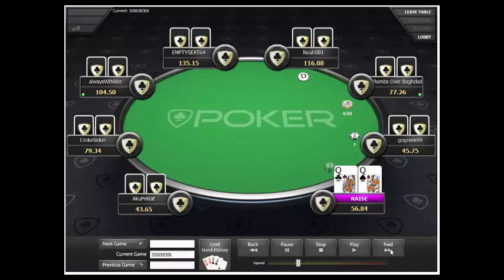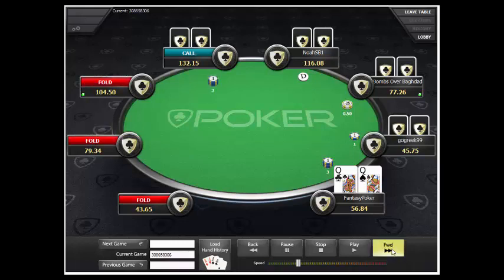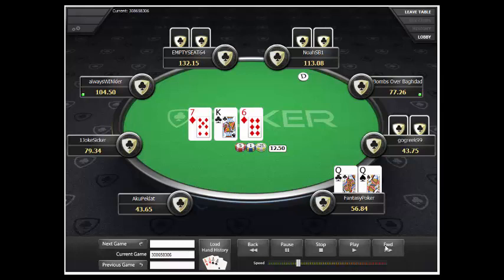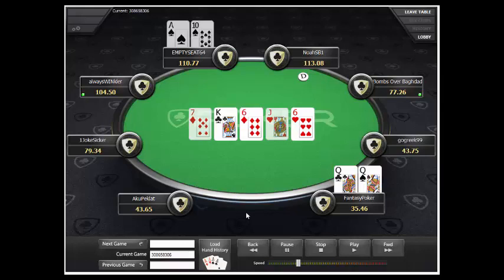Playing QQ on a multi-pot to the Flop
Second instructional video No limit Holdem cash game playing QQ on a Multi-pot.